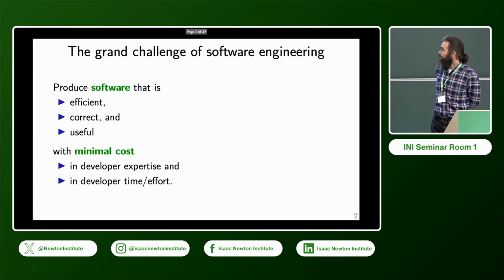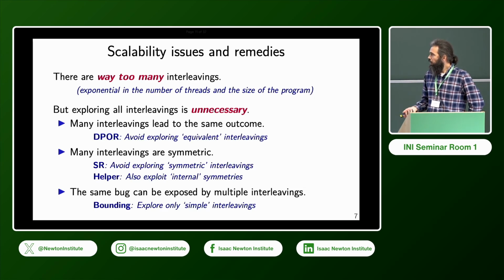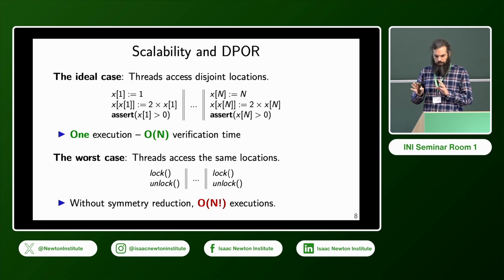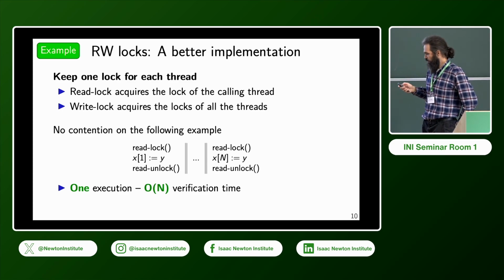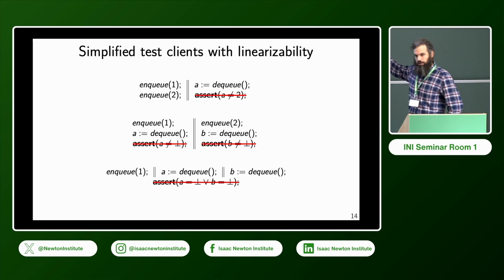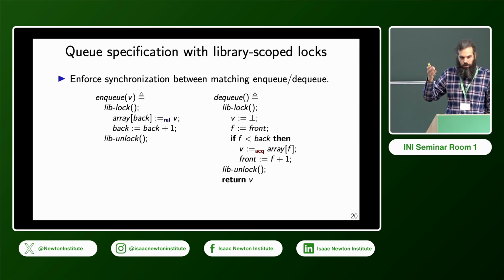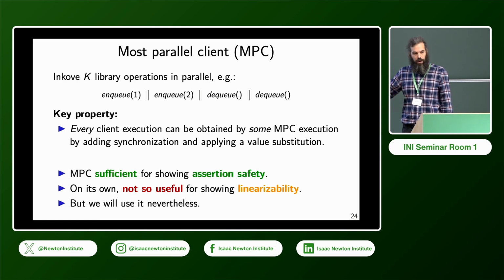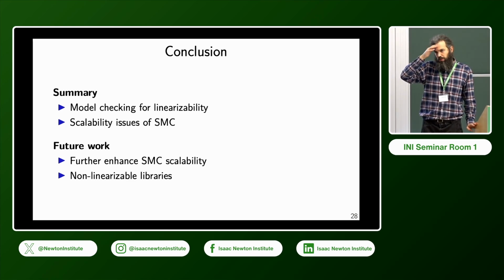Dr. Viktor Vafeiadis | Scaling up the automated verification of concurrent programs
Title: Scaling up the automated verification of concurrent programs
Speaker: Dr Viktor Vafeiadis (Max Planck Institute for Software Systems)
Date: 10th Oct 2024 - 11:30 to 12:15